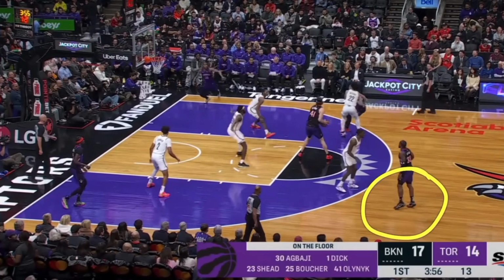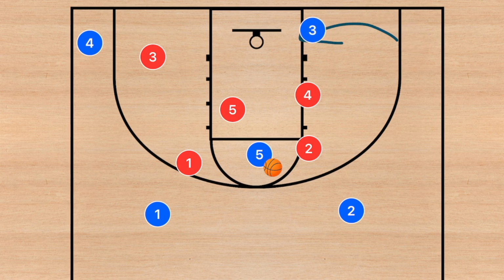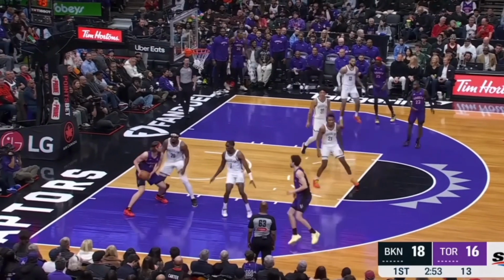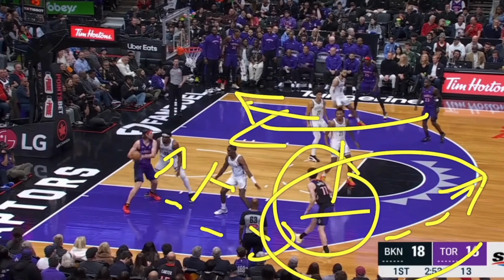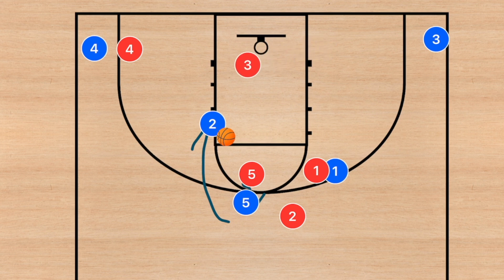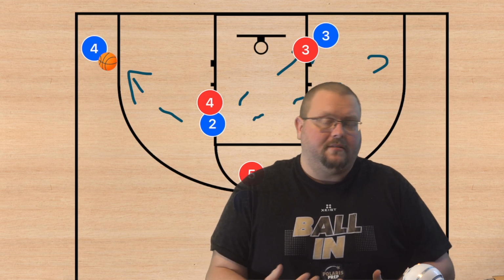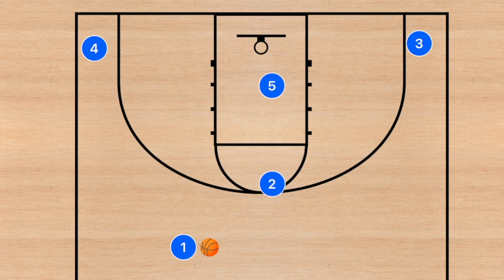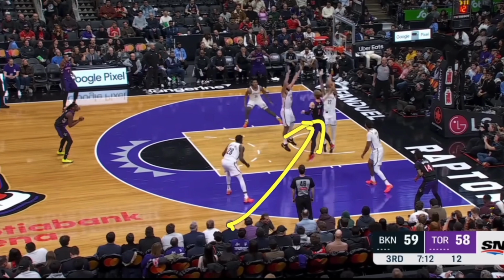5 Toronto Raptors Plays That Define Their Game!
5 Toronto Raptors Plays That Define Their Game! In this video I breakdown different Basketball plays that the Toronto Raptors use in game. I hope these Basketball plays help your team win more games.